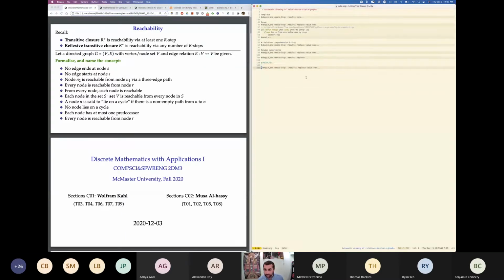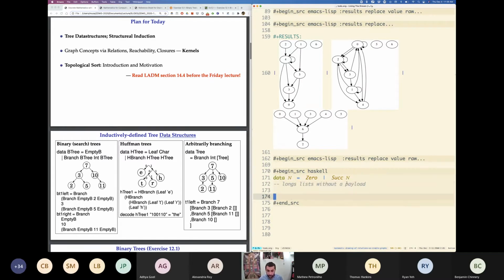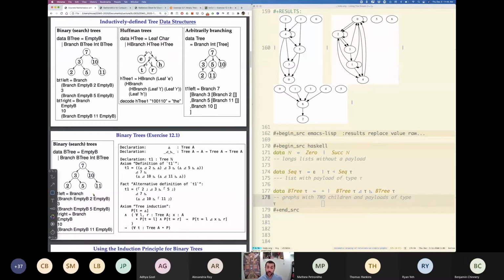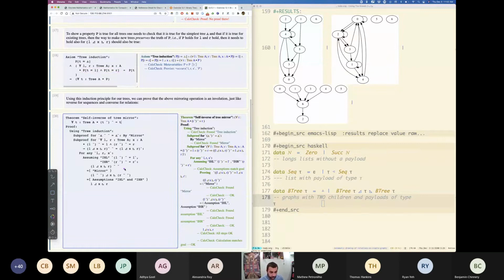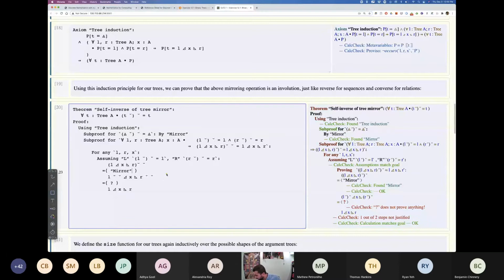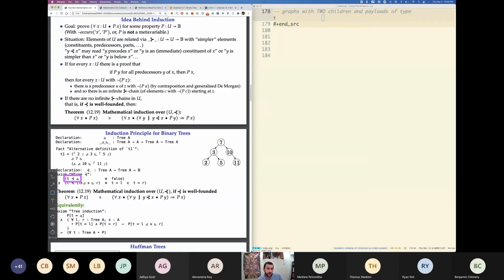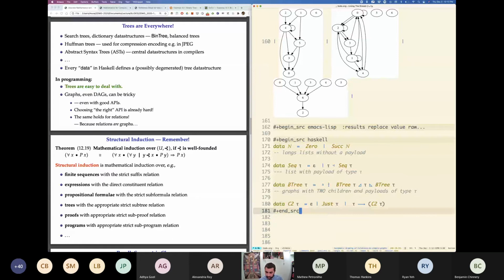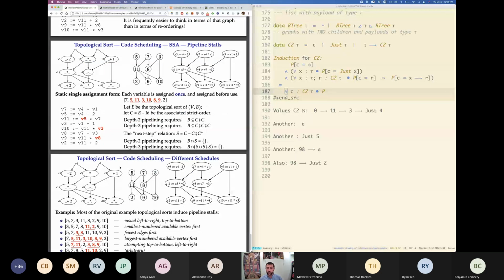Trees ─⟦Maths for Computing 29⟧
Directed, acyclic, connected graphs are known as trees.  They have the
    particular property that they can be expressed as inductive data types:
    Whereas a sequence is either empty ε or has a right-child `x ◁ r`, a tree is
    either empty ◬ or has *two* children `l ◿ x ◺ r`. We also look at other examples
    of inductively defined structures and briefly mention topological sort.